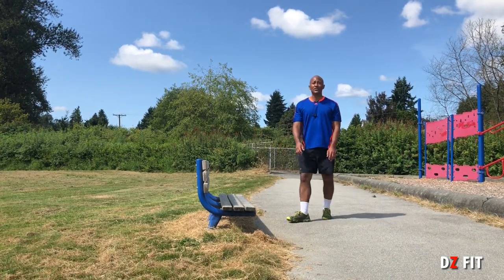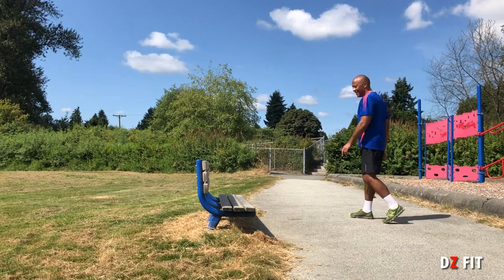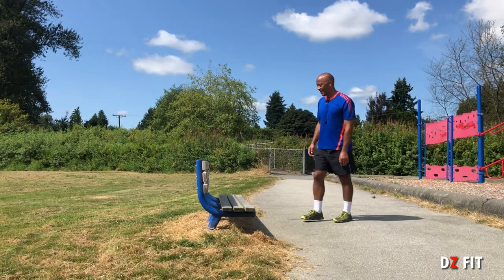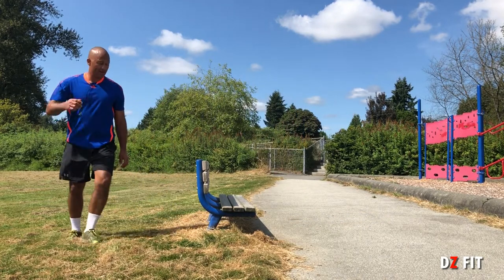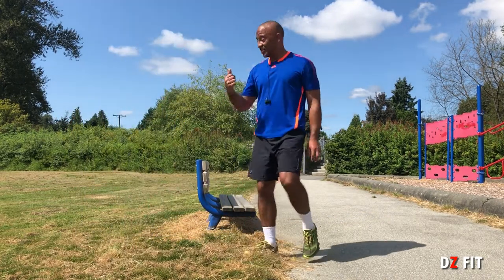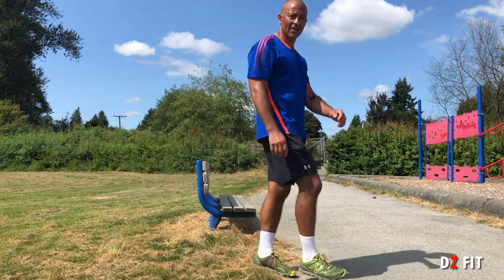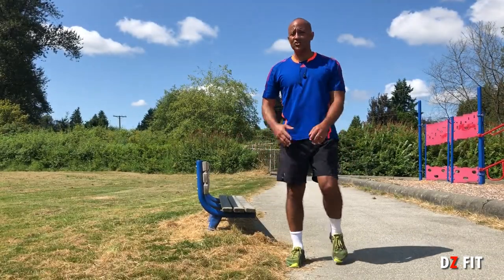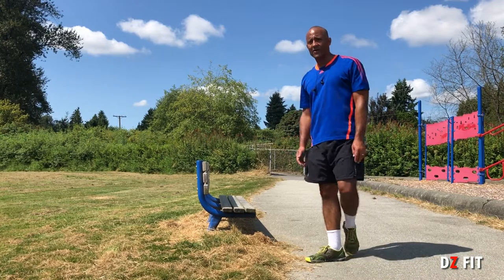Bench Workout | No Gym Required | 16 Exercises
This video shows how you can get fit for free using only a park bench. If you are creative enough, you can design your own workout around most objects you find in your neighborhood.

In this case, I use a park bench and show 16 exercises that can be done with the bench. I'm sure there are more that can be done.